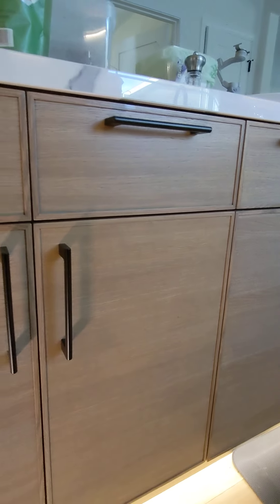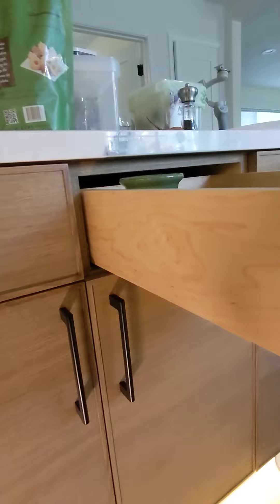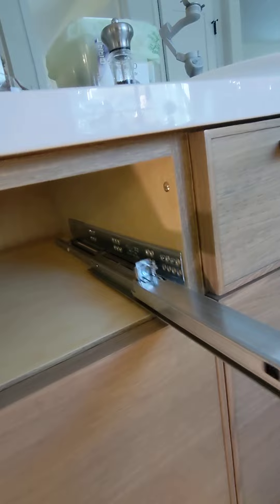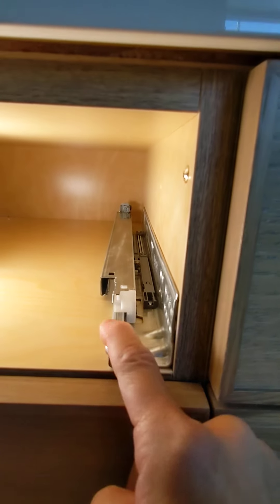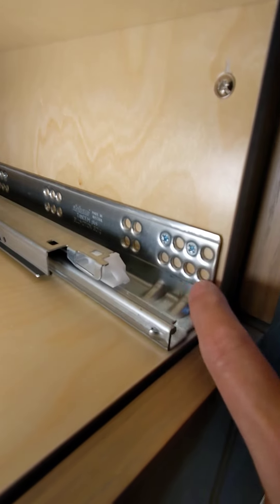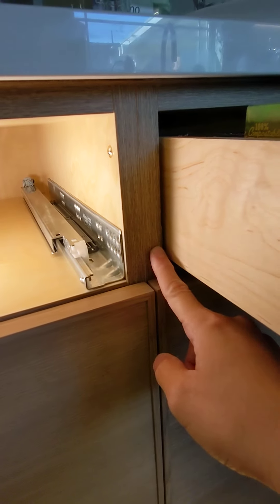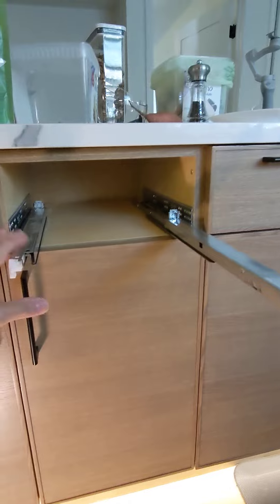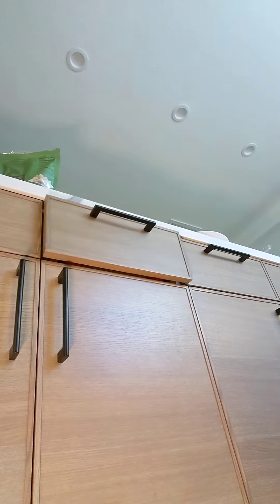Troubleshooting stuck cabinet drawer (w/ Blum undermount drawer glides)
In this video I show how to troubleshoot Blum undermount drawer glides that are a loose and rubbing against your drawer box.